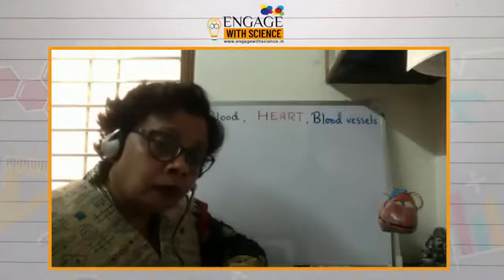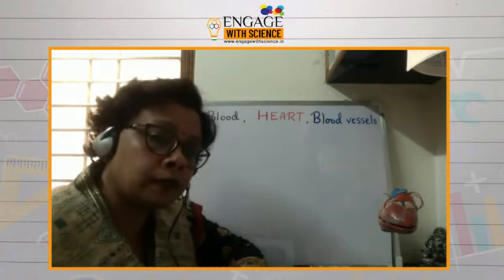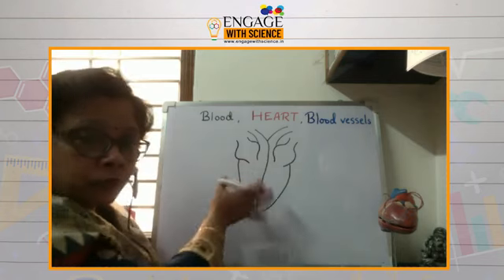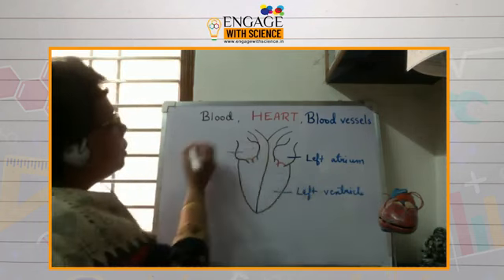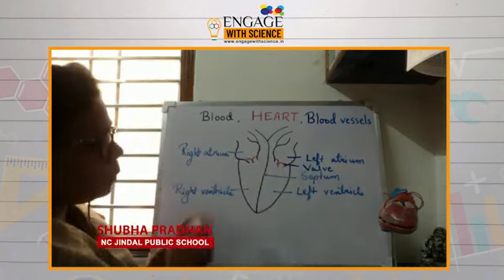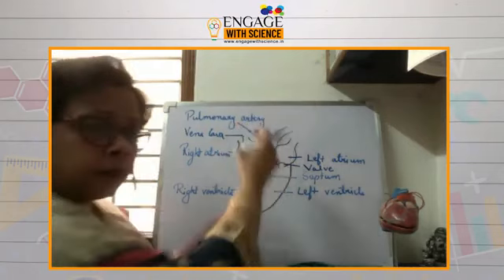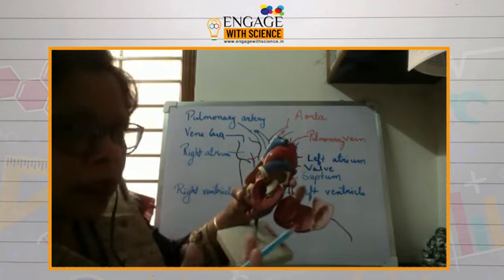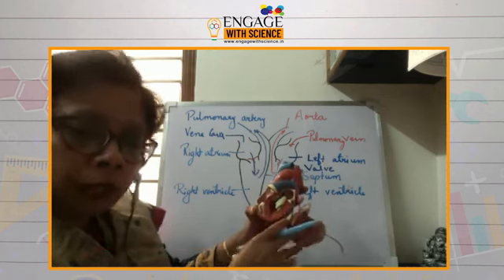Structure of Heart